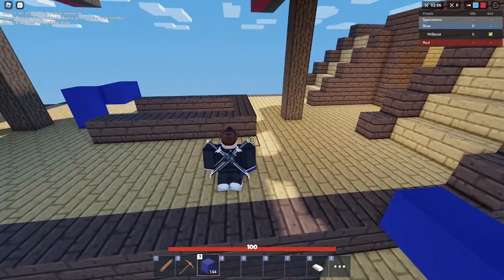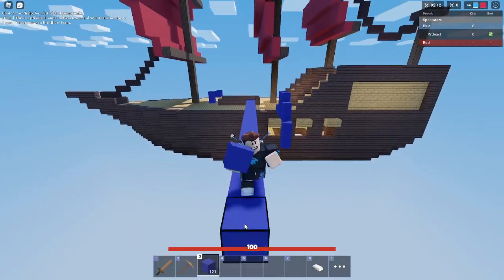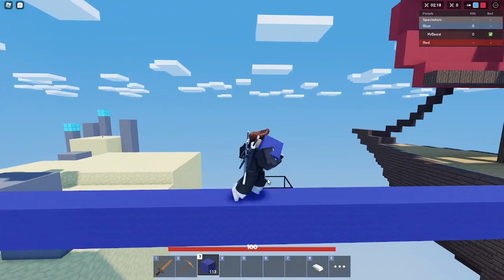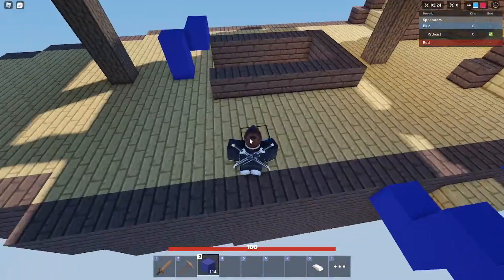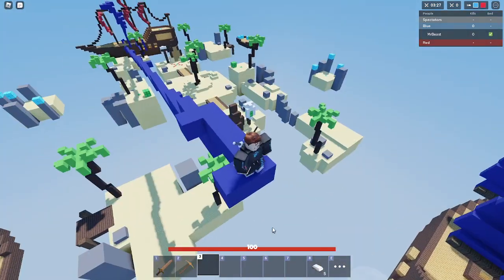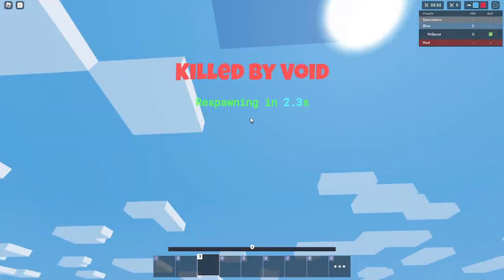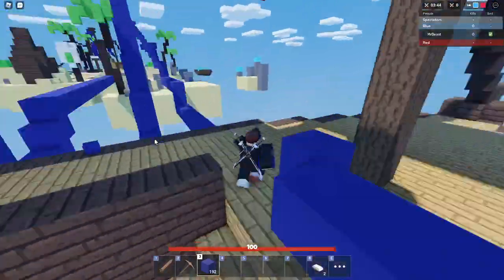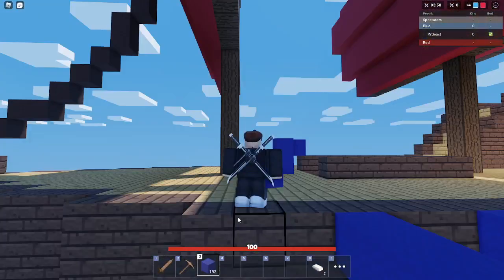God bridging in Roblox bed wars Be like